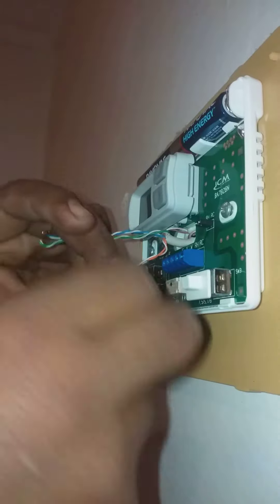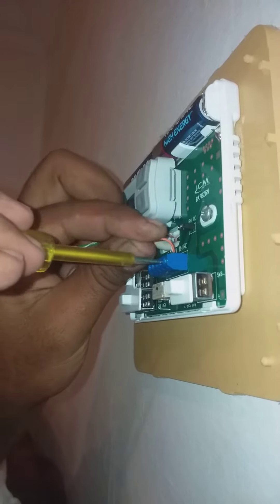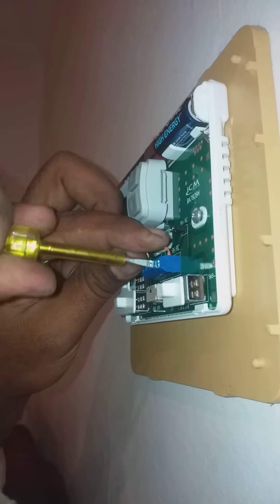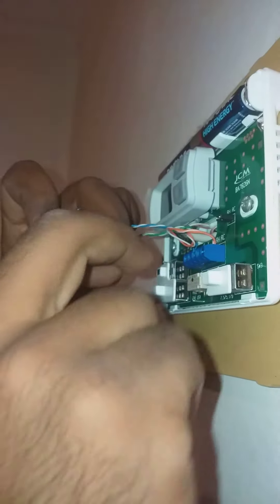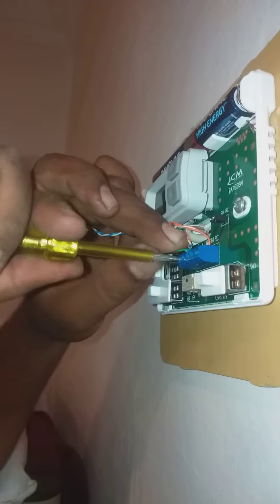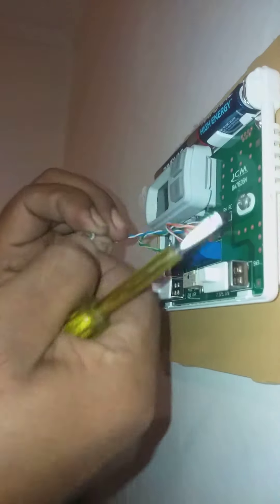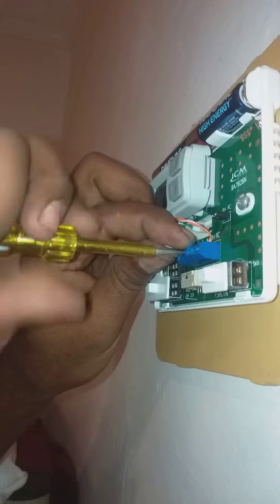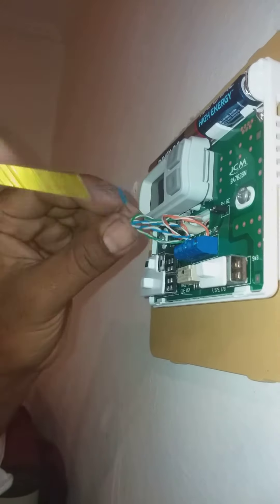16 May 2023